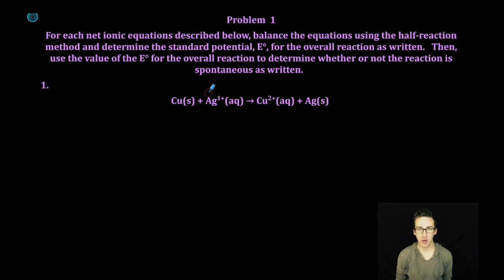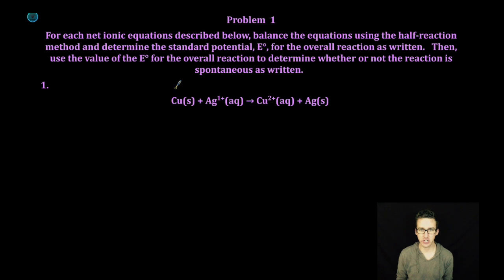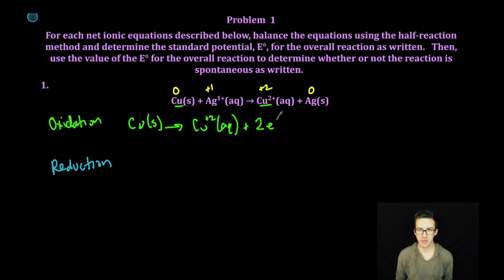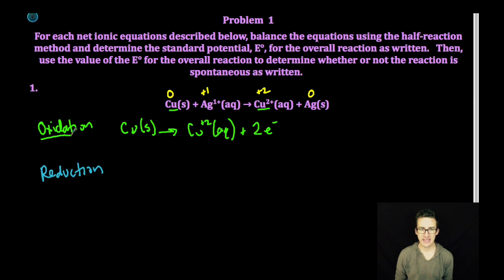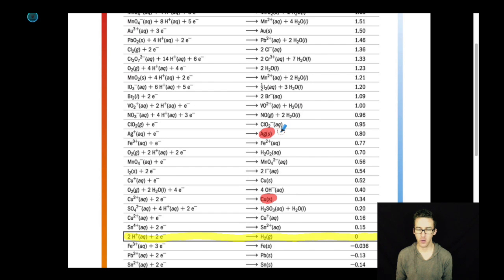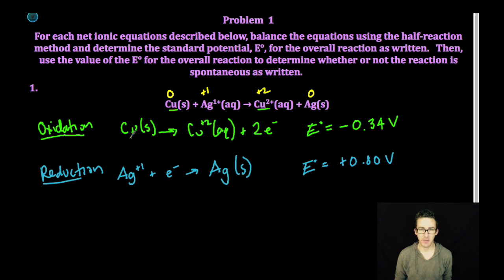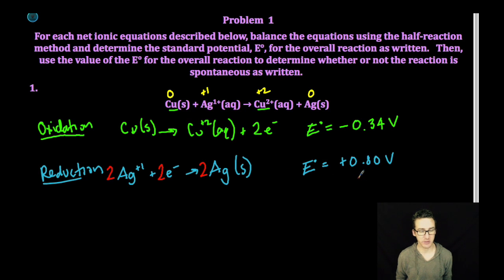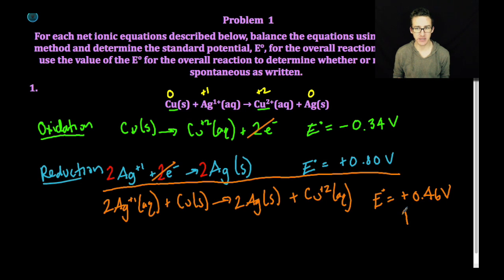Balancing REDOX GUIDED PRACTICE #1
This video is about Pre-AP CHEM Unit 13 Pages 6-7 GUIDED PRACTICE #1